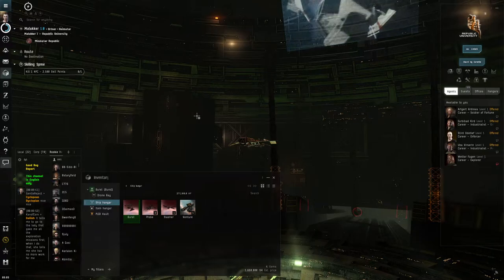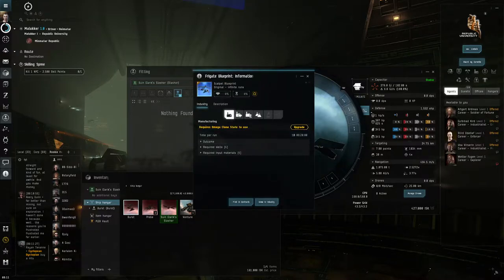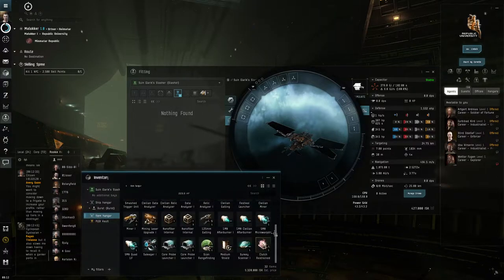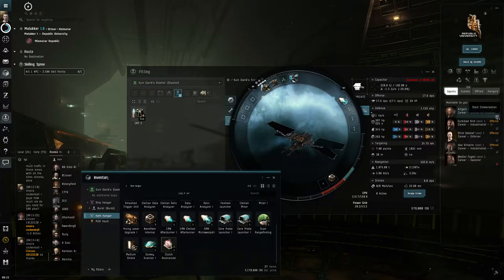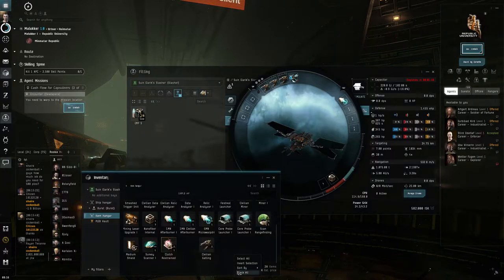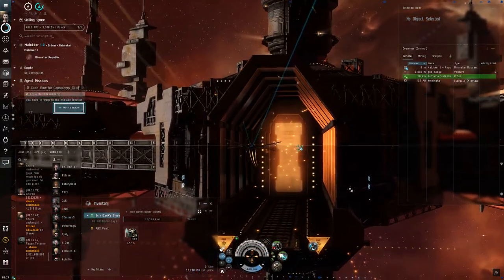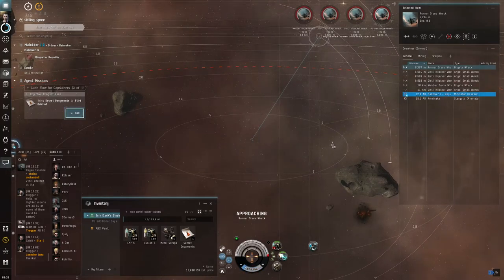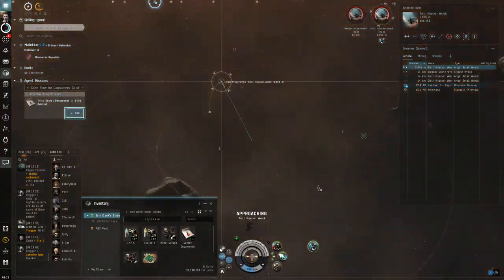Hello World: EVE Online Alpha Newbro Experience, Day 5 Upgrading to a Slasher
Working my way through the EVE Online new player experience as if I were a new player.